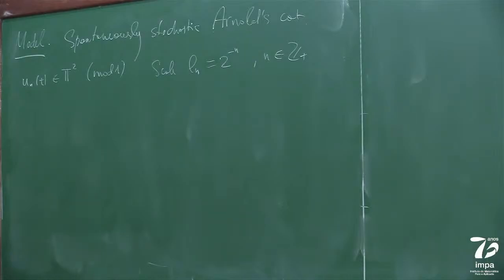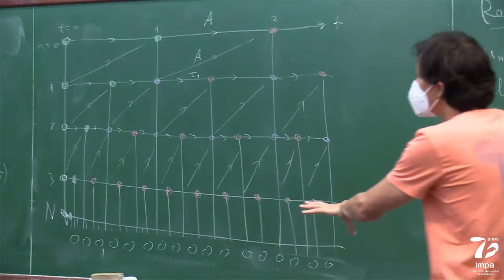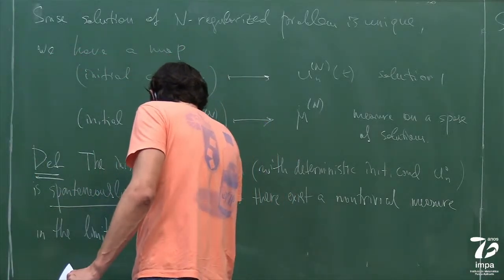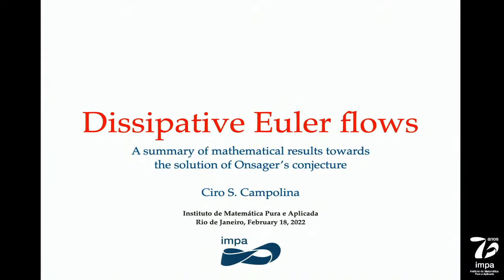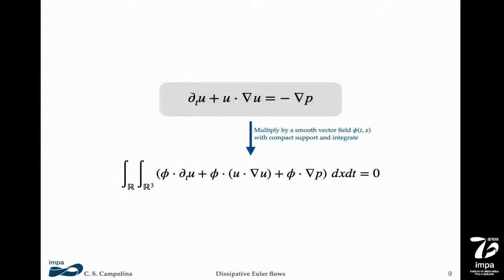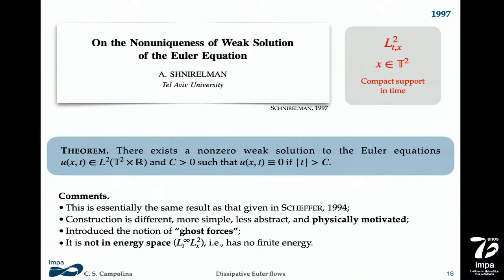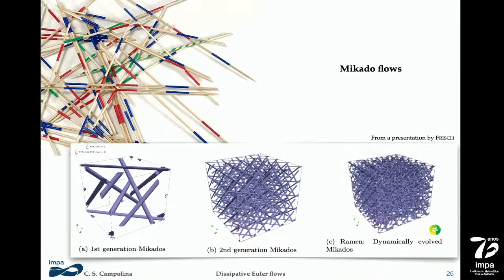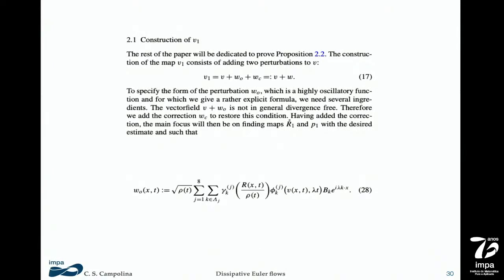(18/02/2022) - Doutorado: Tópicos em Matemática da Turbulência - Alexei Mailybaev - Aula 19